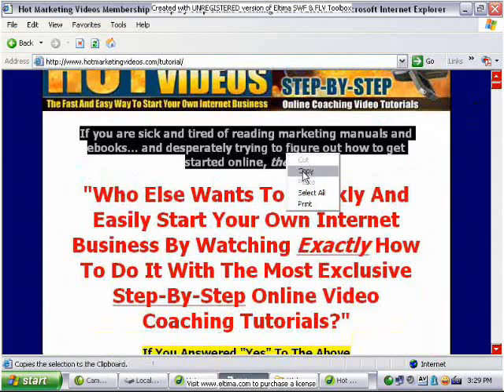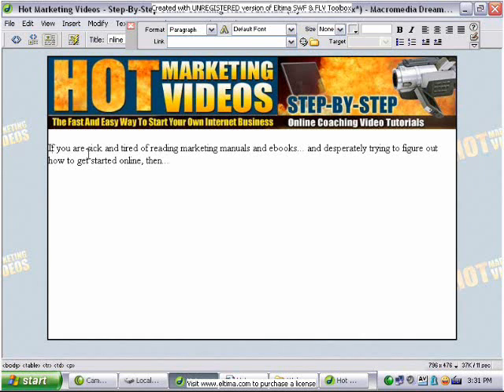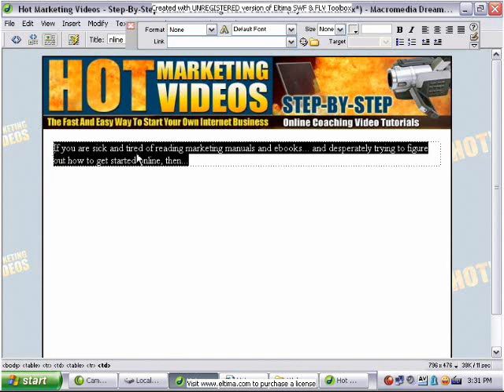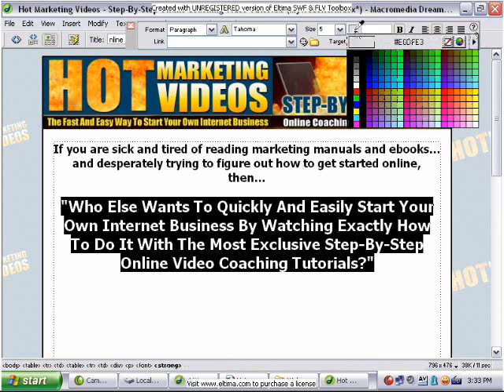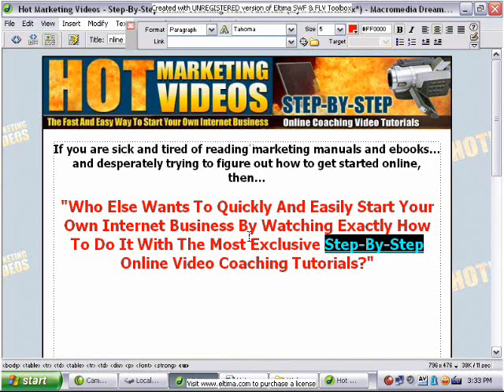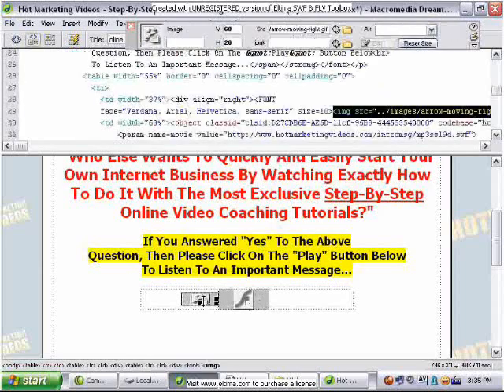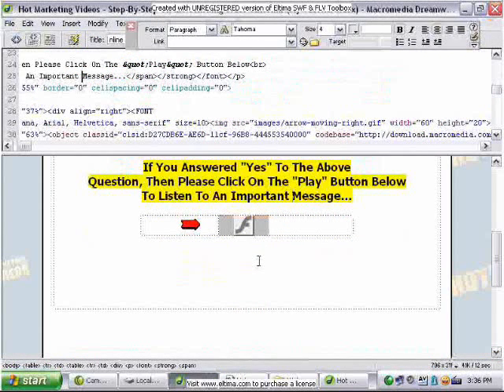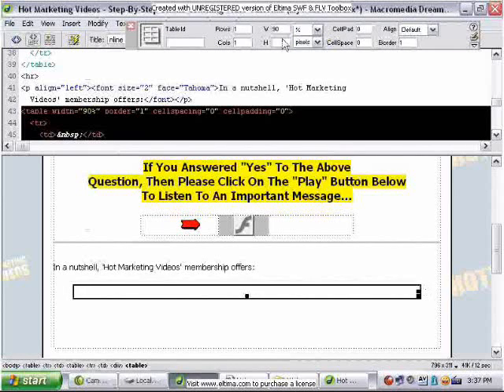Mini Websites Made Easy With Dreamweaver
Discover how you can quietly add a five figure sum to your monthly income